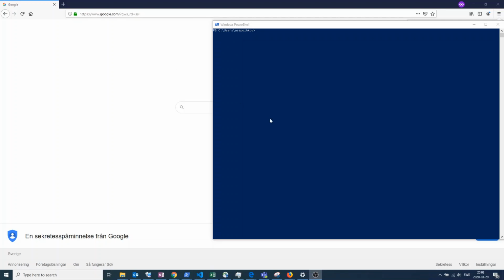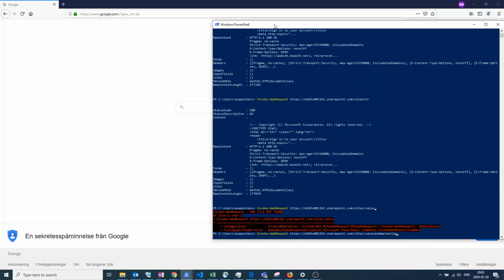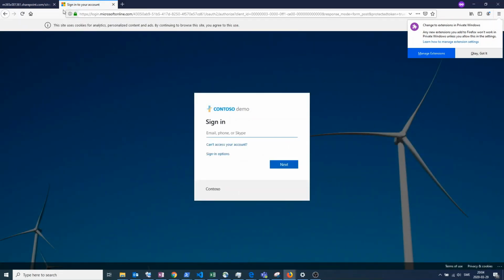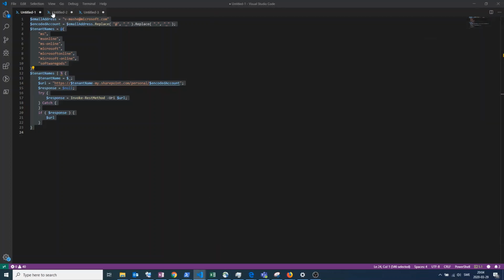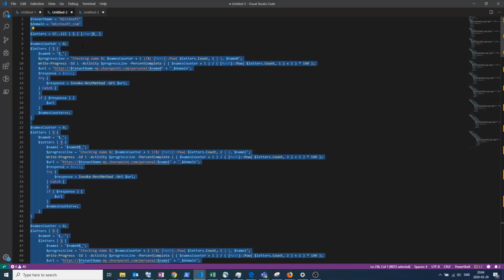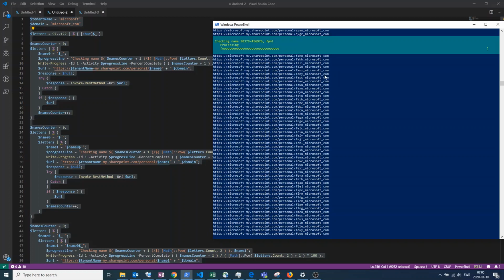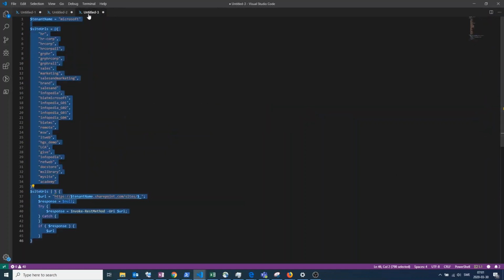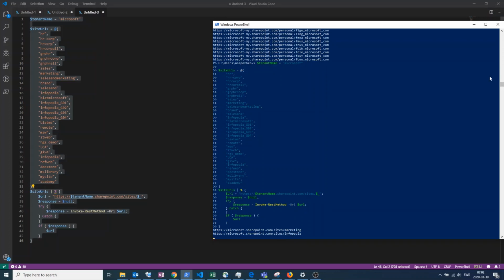SharePoint 404 Security Issue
In this video you can see how potential attackers can use peculiar SharePoint behavior in order to learn more about your organization.